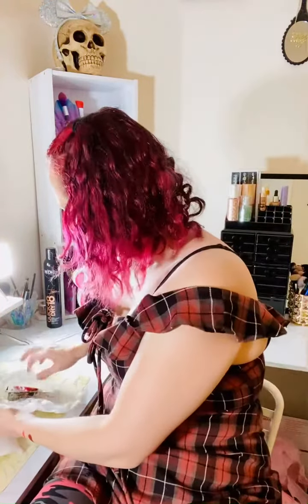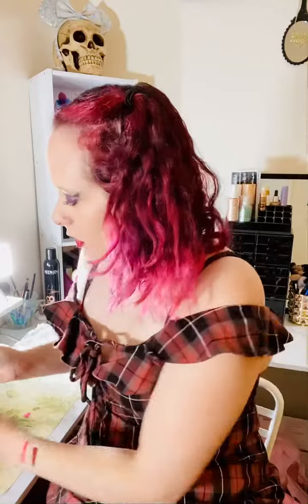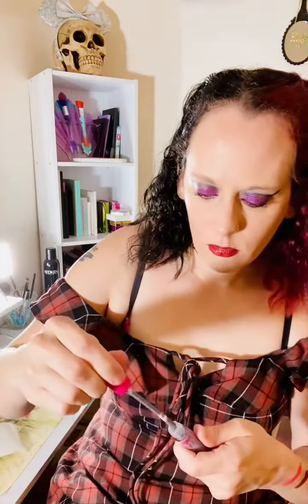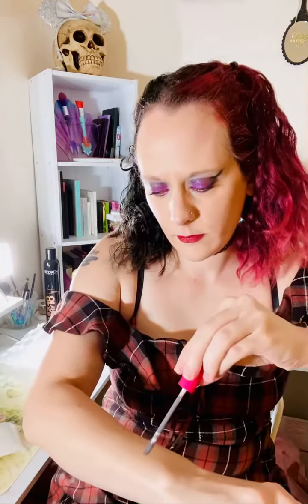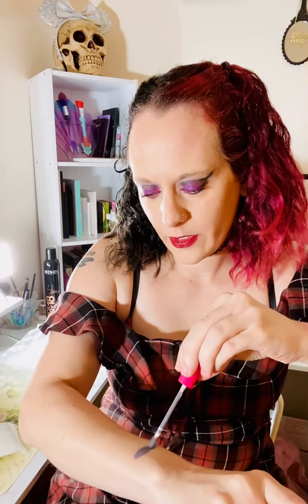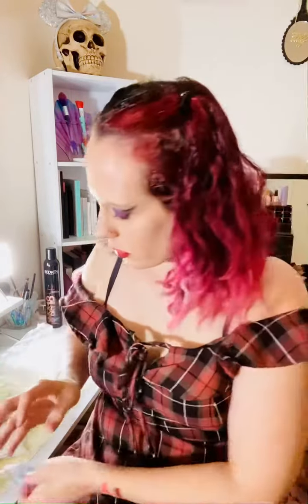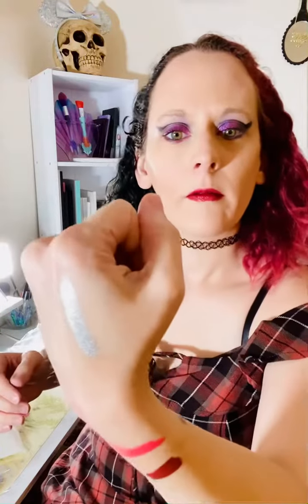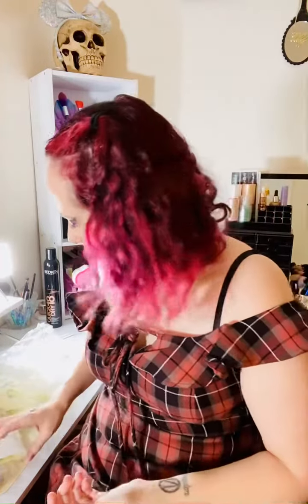Coloured Raine Order / Swatches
I got my @colouredraine order! I’m so in love with these colors! So unique and so many options when it comes to looks. I can’t wait to use them in a look soon.